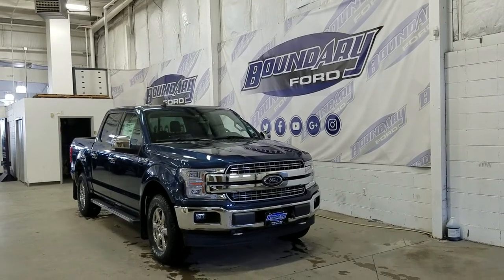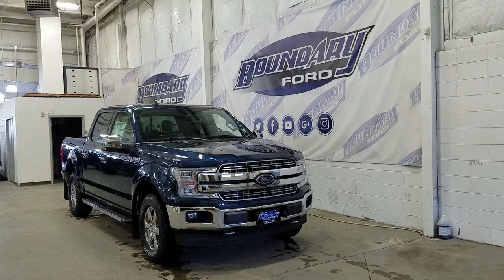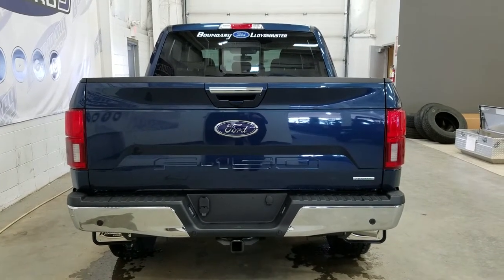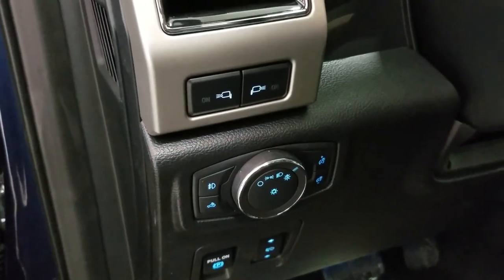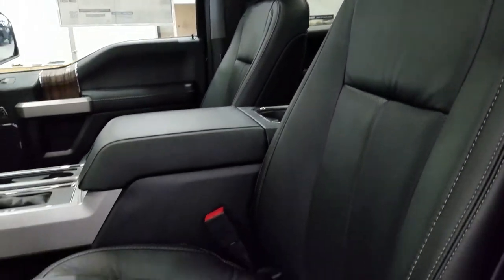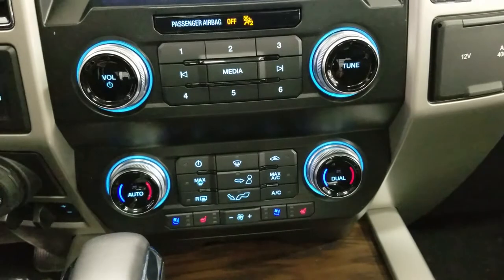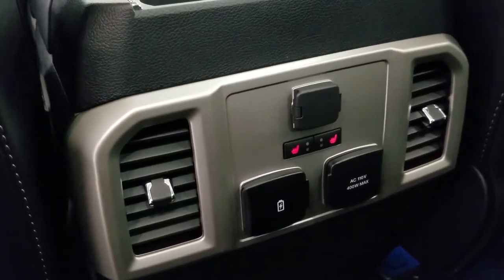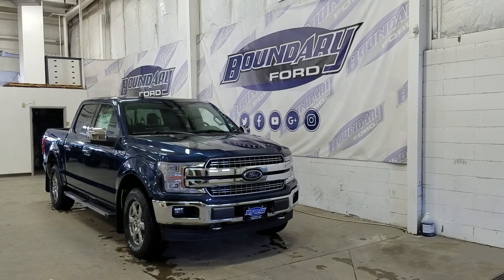2020 Ford F-150 Lariat 502A W/ 2.7L EcoBoost Pano Roof Tailgate Step Overview | Boundary Ford 20T119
The 2020 Ford F-150 Lariat is exactly what you've been looking for! Equipped with a 2.7L EcoBoost engine paired to a 10 speed automatic transmission and electronic shifting 4 wheel drive, there's no where this truck can't take you! The beautiful Blue Jeans Metallic exterior is complimented by 18 inch aluminum wheels. This truck is loaded with features to impress before you even climb inside including power release tailgate with a tailgate step, LED box lighting, reverse sensors paired to a backup camera and remote start. The incredible features are carried to the interior and include beautiful black leather seating with heating and cooling options for front passengers, and heating options for rear passengers, heated steering wheel, a beautiful twin panel moonroof, voice activated navigation, cruise control and SO much more! The features are endless, so stop in today to experience everything the 2020 F-150 Lariat has to offer! Here at Boundary Ford we're prairie proud and we offer the best deals in the prairies!
STOCK# 20T119